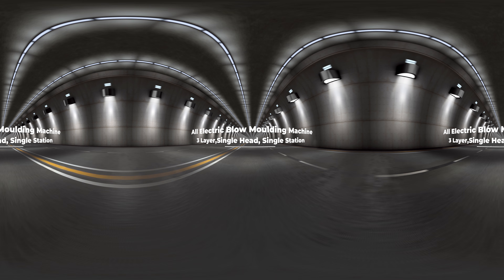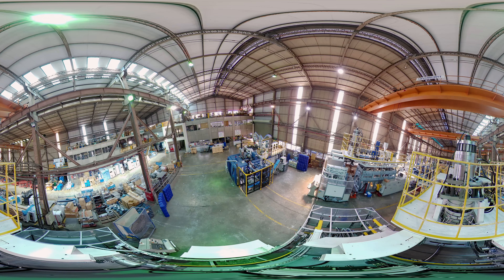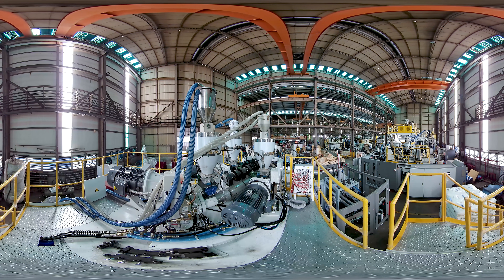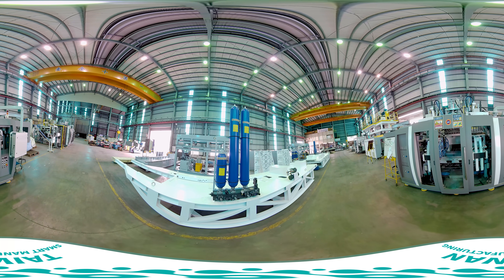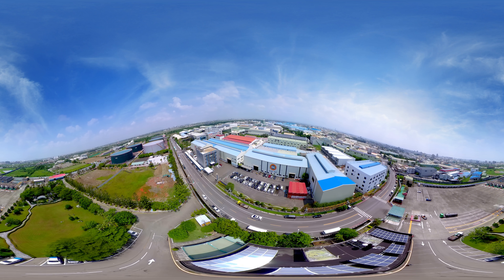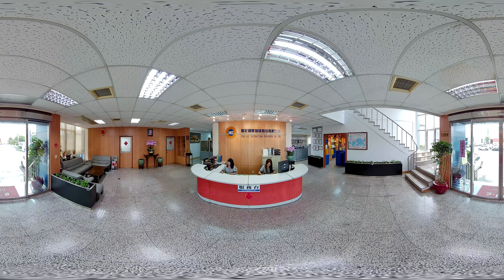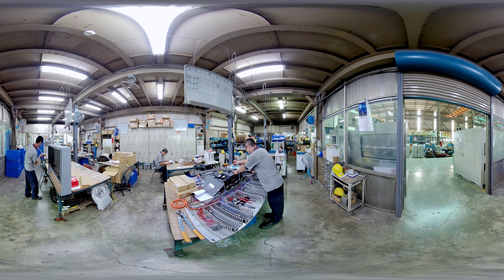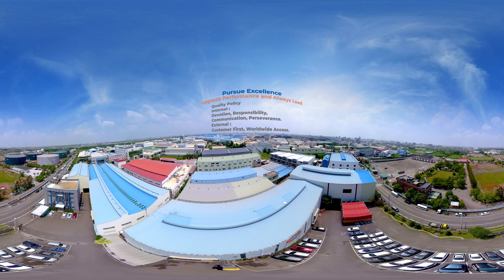360 Factory Tour (Plastic Machinery) - All Electric Blow Moulding Machine